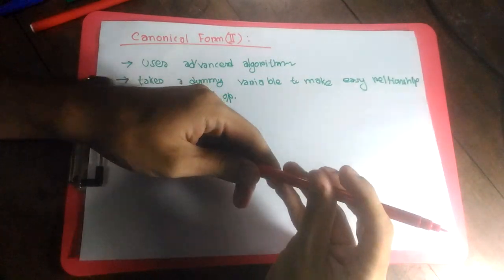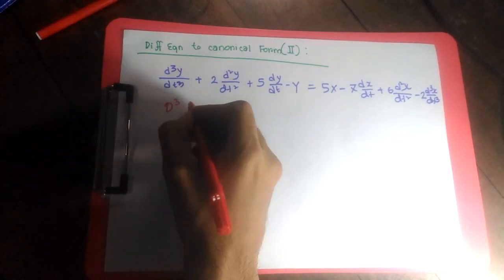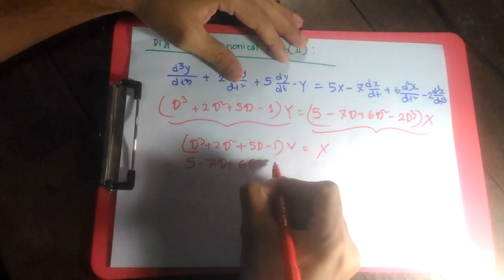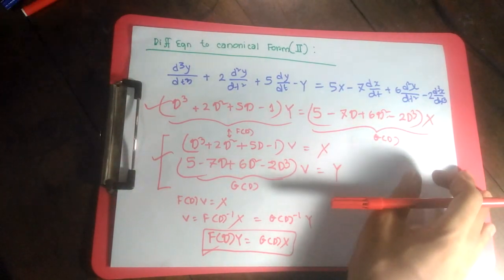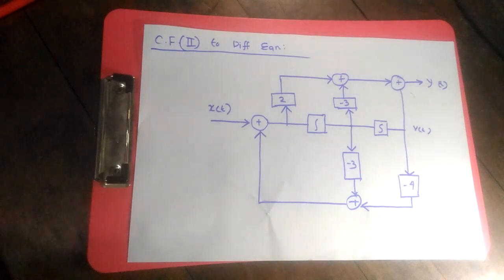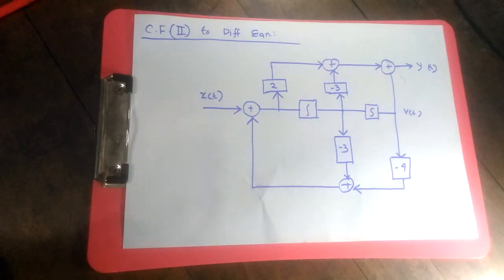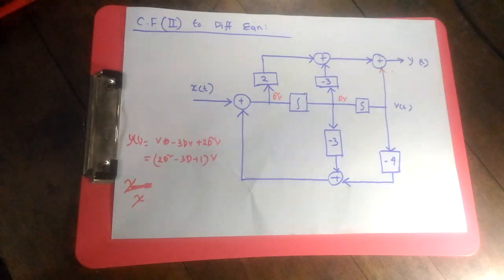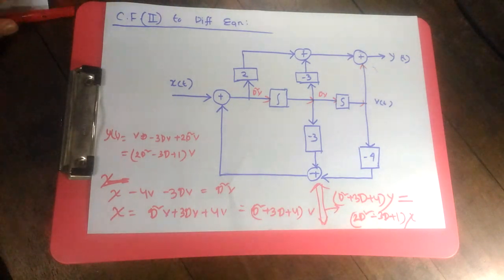Simulation diagram 2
We discuss canonical form 2 here . Canonical form 2 uses advanced algorithm and A dummy variable instead of just input and output.